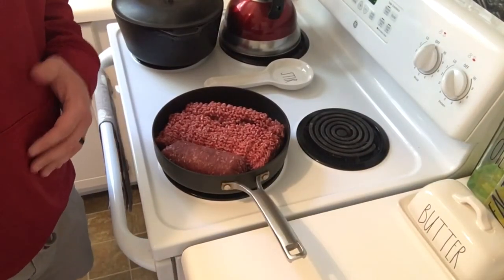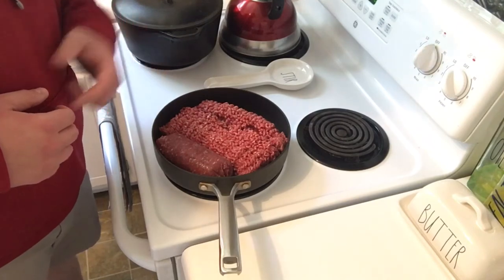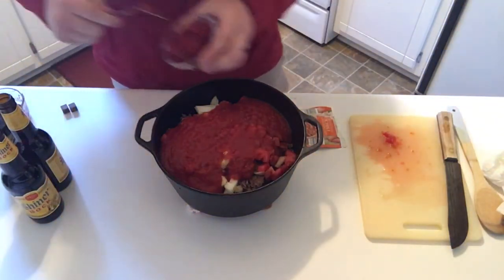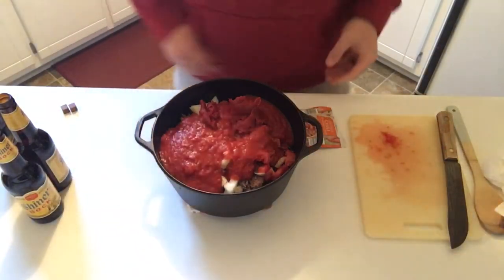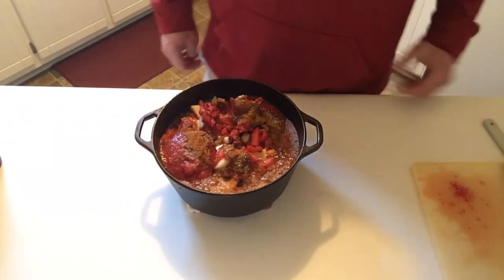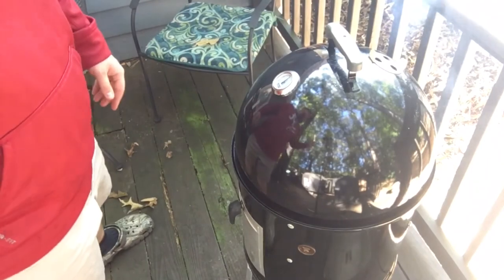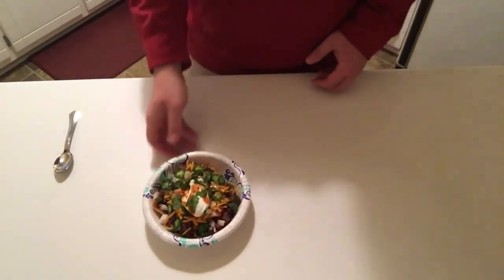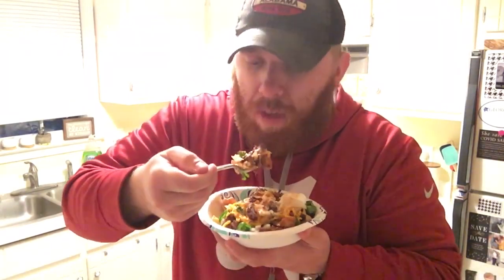Smoked Deer Chili on the Weber Smokey Mountain 18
Hey y’all! Hope that you’ve had a great week and a good start to the weekend!

This past weekend I cooked up some Smoked Deer Chili for the Alabama vs Georgia football game.  This chili was excellent and was really good to eat on a cool, fall Saturday night!

I browned up some lean ground beef and some ground deer for the meat of this chili. Then I mixed the meat up with all of the other chili ingredients in my Lodge Cast Iron Dutch Oven. Once everything was mixed well I placed the chili in my Weber Smokey Mountain 18 inch. The chili smoked over some Kingsford briquettes and a chunk of hickory wood for close to 4 hours between 275-300 degrees. After cooking I topped with my favorite chili toppings and enjoyed.

I hope y’all enjoyed the video and have a fantastic rest of your weekend!

Music from the iMovie app:
- Hold Onto Your Hat by Gabe Witcher